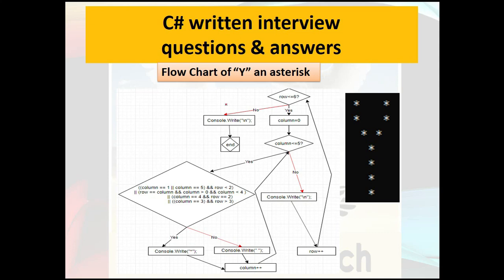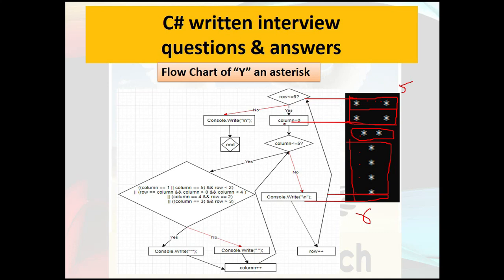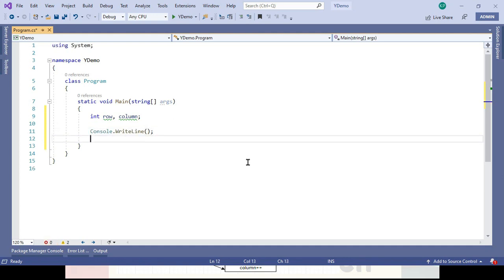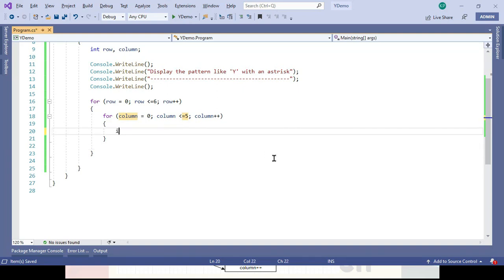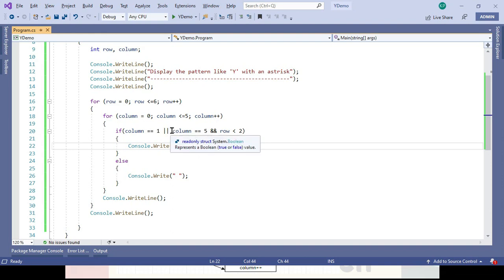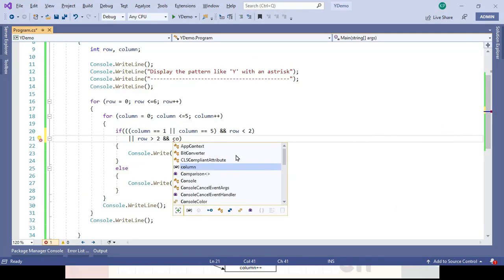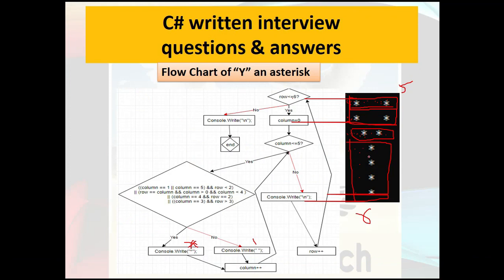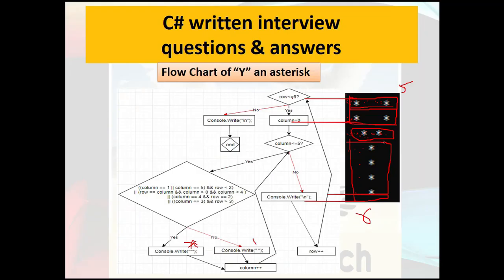C# interview questions & answers | Display alphabet pattern like Y with an asterisk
C# interview questions & answers
Display alphabet pattern like Y with an asterisk
C# written interview questions & answers | Display alphabet pattern like Y with an asterisk
csharp written interview questions & answers | Display alphabet pattern like Y with an asterisk
csharp Exercises Display alphabet pattern like Y with an asterisk
alphabet pattern programs in csharp C
csharp written interview questions & answers alphabet pattern programs in csharp C
csharp written interview questions & answers
asterisk pattern programs in csharp
Y print in asterisS with an alphabet csharp
Y print in asterisS with an alphabet c#
Print Y double loop in csharp
Display Y double loop in csharp
print A to Z alphabet in csharp
display A to Z alphabet in csharp
Y kaise print kare in c#
Y kaise display  kare in c#
Y shape kaise banaye in c#
Y shape kaise banaye c# me
Y shape kaise banaye csharp me
c# for beginners
c# login for beginners
star print in c#
star Y print in c#
star print in csharp
star Y print in csharp
display Y in star c#
display Y in star csharp
C# interview questions
C# interview answers
C# written interview questions
C# written interview answers
csharp interview questions & answers
csharp interview questions
csharp interview answers
csharp written interview questions
csharp written interview answers

display pattern
display pattern in c#
display pattern logic,
display pattern logic in c#
display pattern in c# example
display pattern in c# code
display pattern in c# program
display pattern in c# with example
asterisk pattern in c#
asterisk pattern in c# programming,
print asterisk pattern
print asterisk pattern logic
print asterisk pattern in c#
asterisk pattern logic in c#
asterisk pattern logic in c programming
asterisk pattern logic in c# loop
program to display pattern
write a program to display following pattern,
write a program to display your name alphabet,
write a program to display your name
write a program to display following pattern in c#
write a program to display your name alphabet in c#
write a program to display your name in c#
pattern series
pattern series in c#
start print logic
print asterisk
print asterisk in c#
display a to z alpahbet
display a to z alpahbet in c#